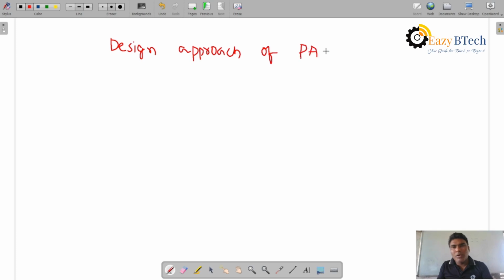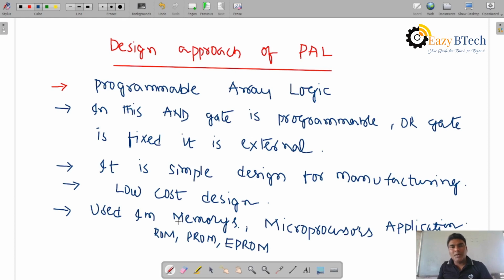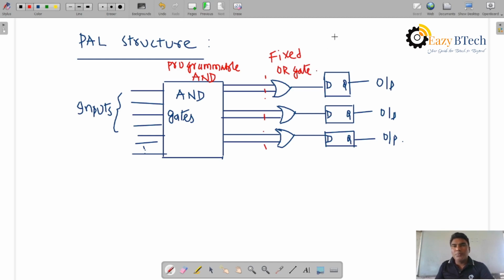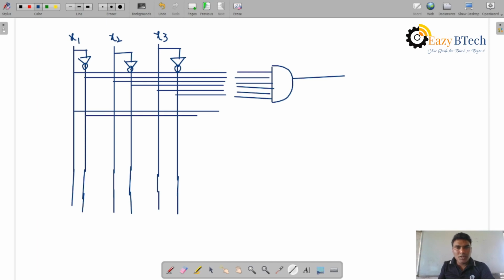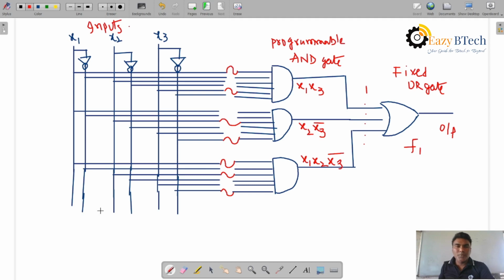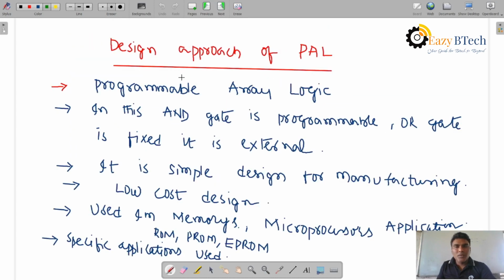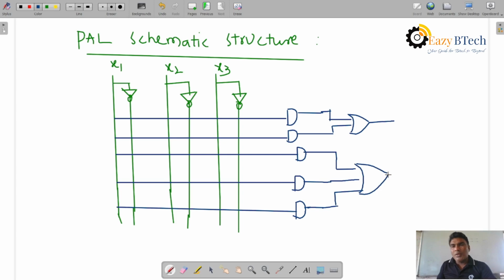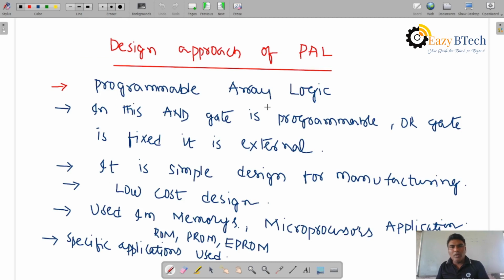Programmable logic devices || Standard cells FPGAs || Lecture 36